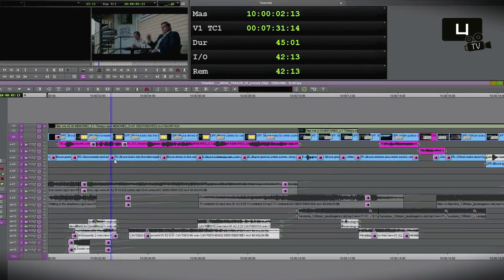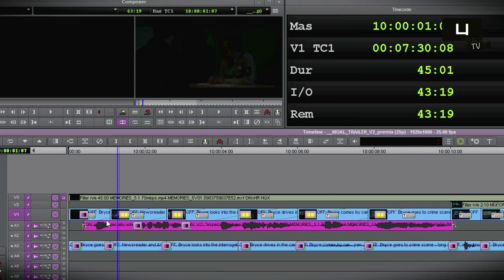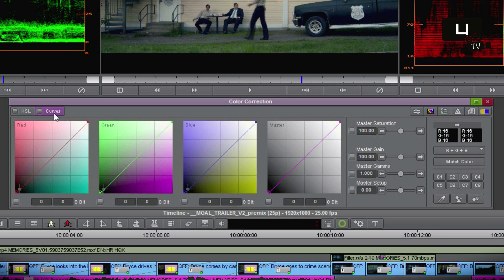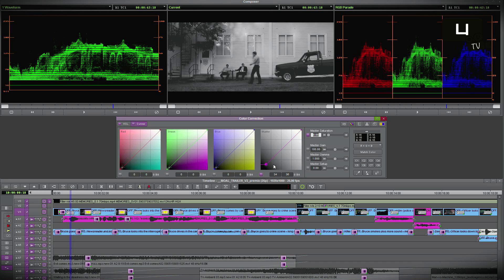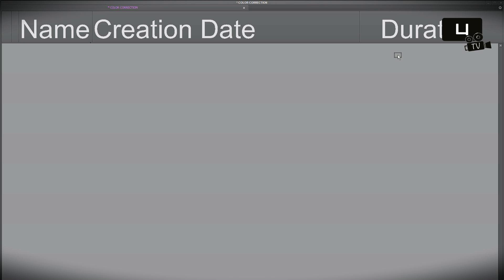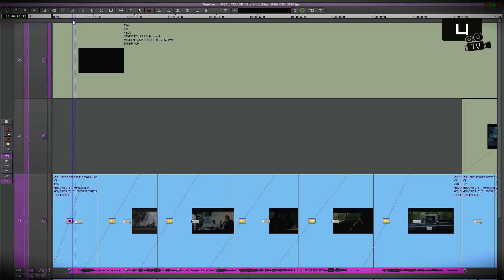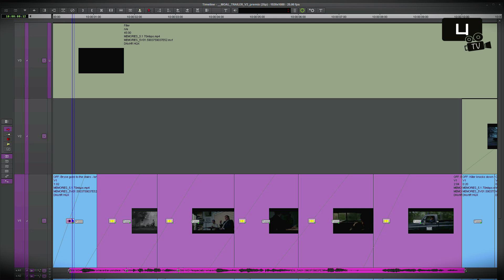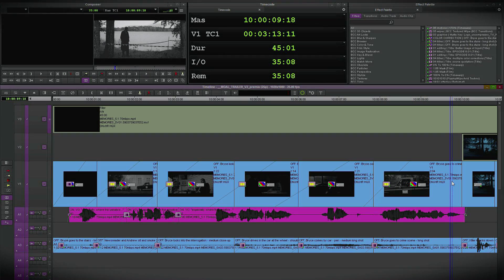AVID MEDIA COMPOSER - EP.8 - QUICK USE OF COLOR CORRECTION - TRICK FOR CLICK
TOPIC: QUICK USE OF COLOR CORRECTION